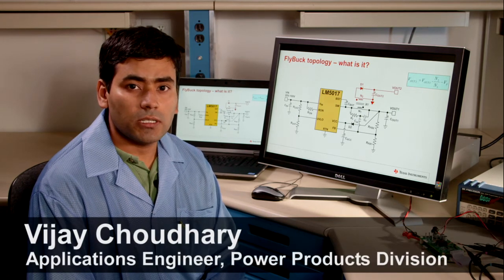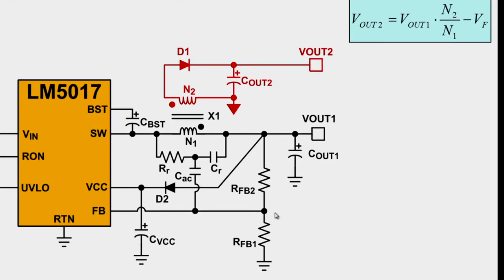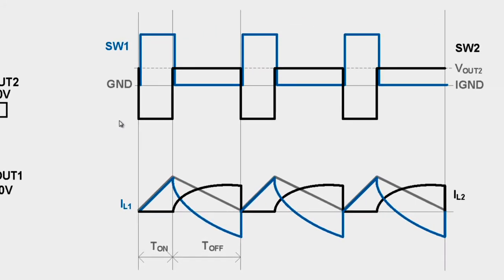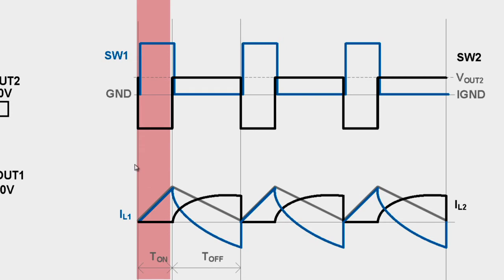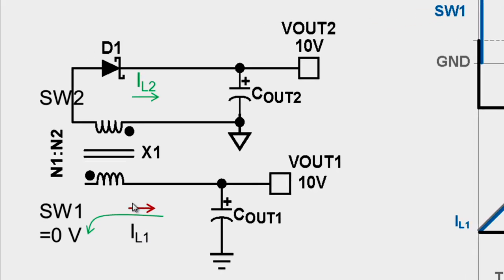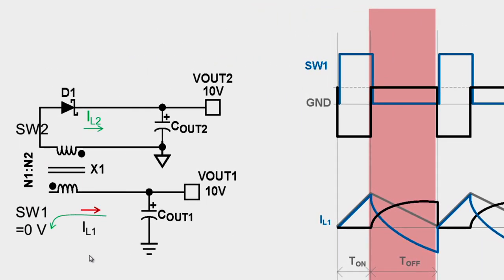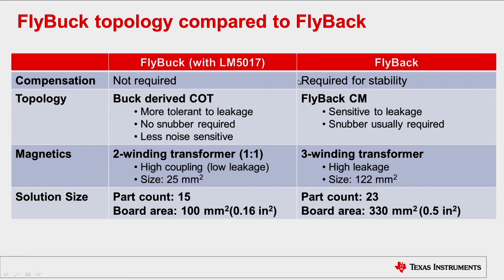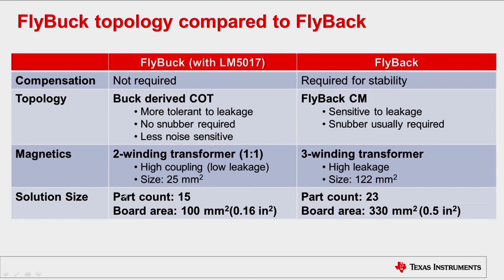Engineer It - How to use Fly-Buck DC/DC converter topology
Learn how and when to use Fly-Buck DC/DC converter topology for generating an isolated supply.  Texas Instruments (TI) applications engineer Vijay Choudhary explains what Fly-Buck topology is, the operating principles, and the advantages it has over other solutions.